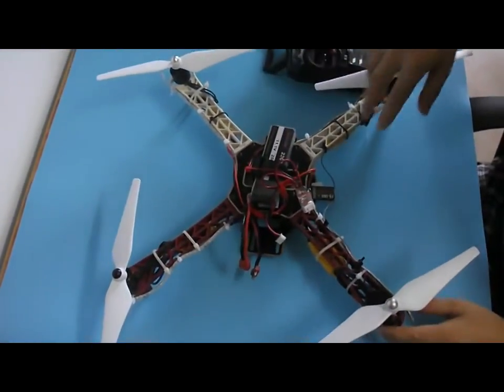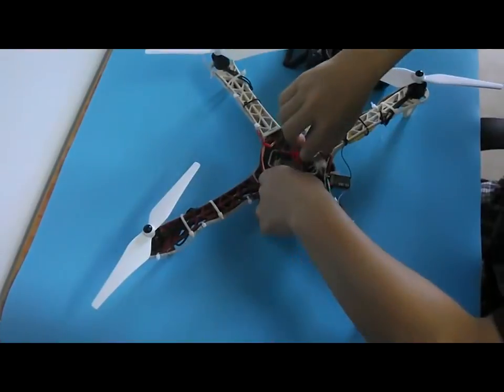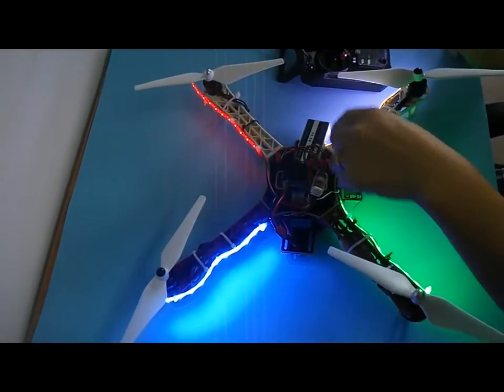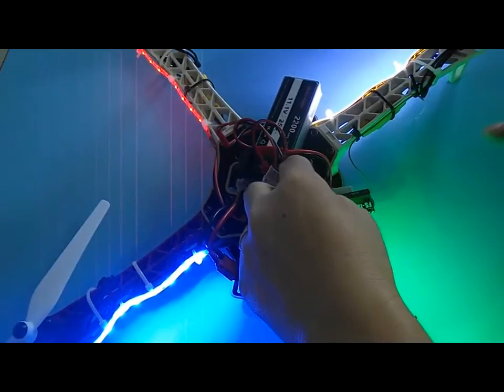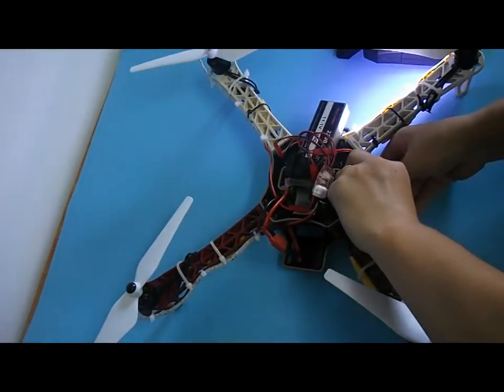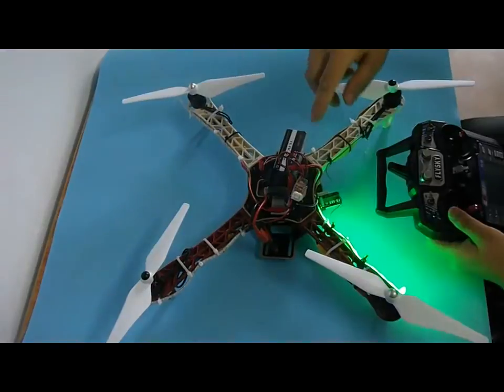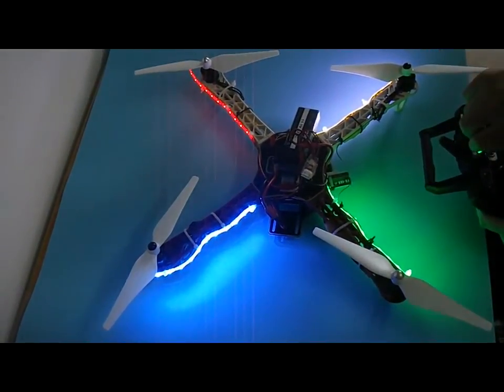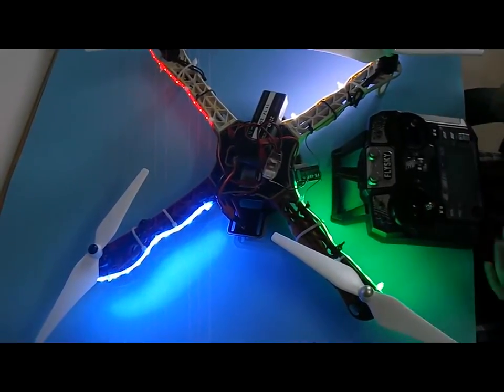How to remote control Hobby Siglo LED on your F450 Quadcopter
1.To remote control the LED,it needs to set auxiliary channel on your TX&RX
2.Move th Stick of the Auxiliary channel to control LED,you can keep it constant on,Flashing alternatively one by one or Flashing two strip at one time and Turn off it.
3.If just connect the LED controller with 3S Lipo charging port,the LED will keep constant on.
Notes:Pilots need to solder the JST connector cable with LED strip.